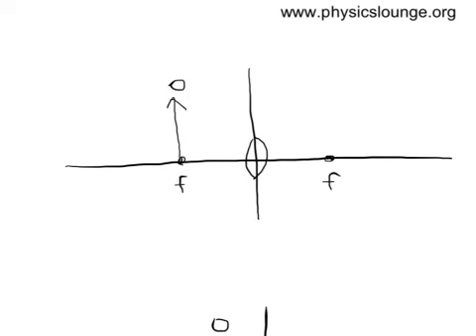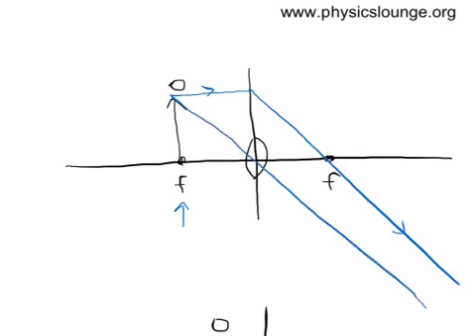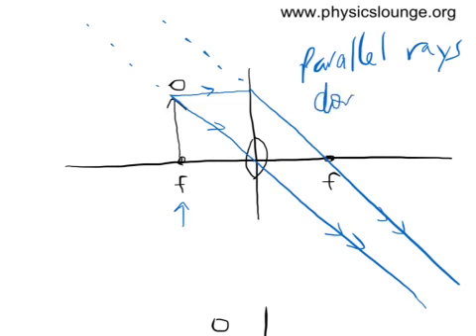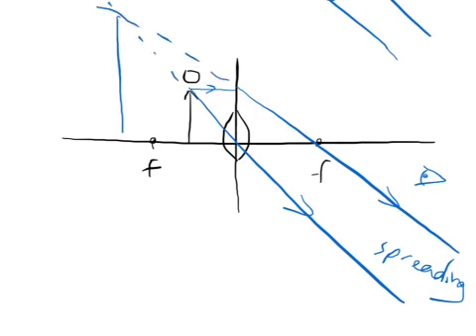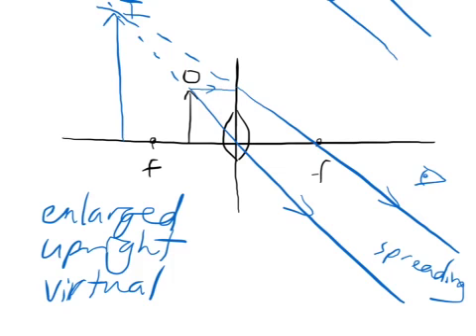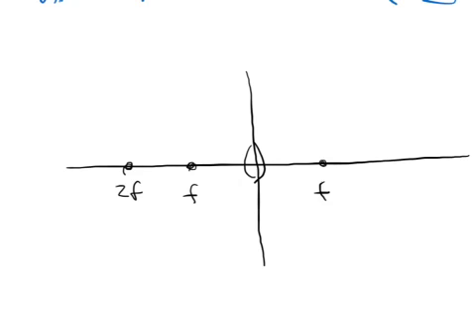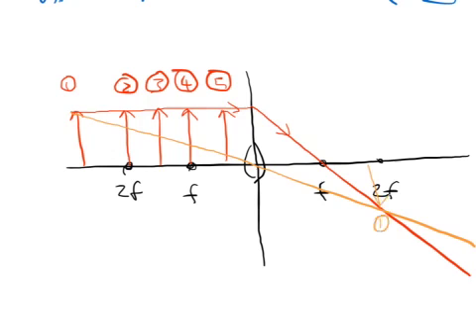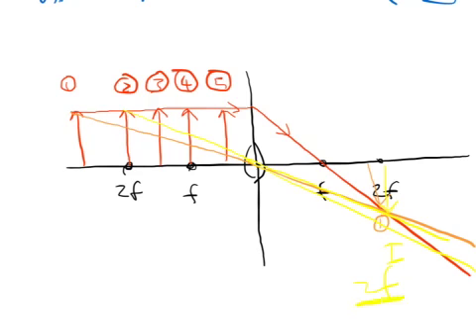Ray diagrams for lenses (part 2)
concave lens